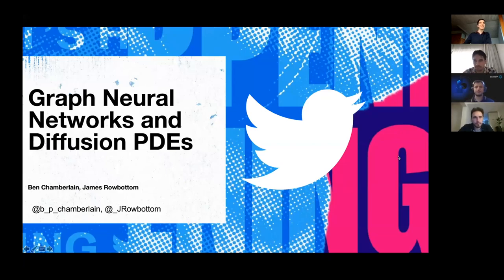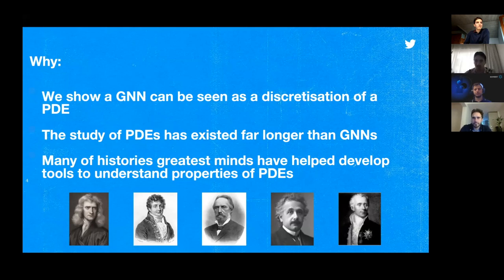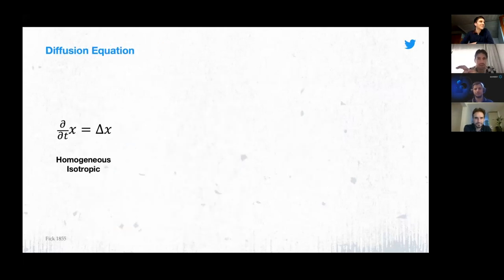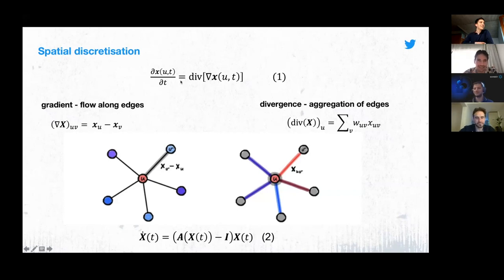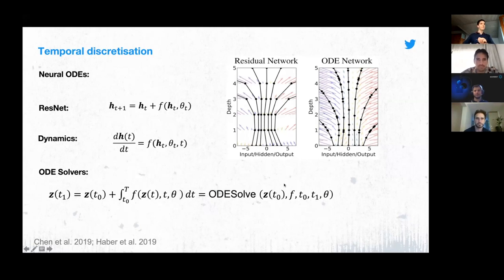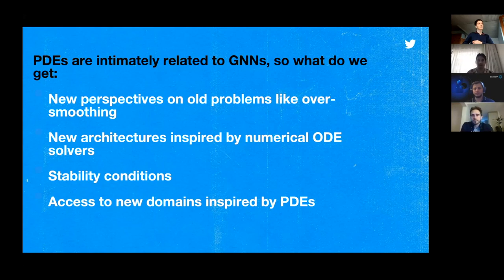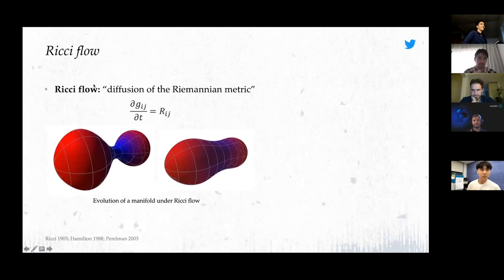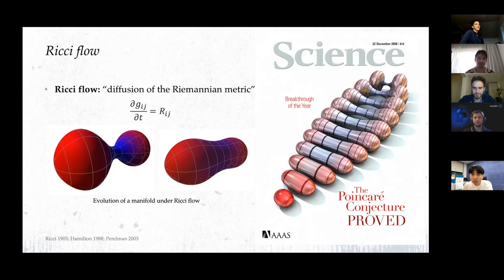Graph Neural Networks and Diffusion PDEs | Benjamin Chamberlain & James Rowbottom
Authors: Benjamin P. Chamberlain, James Rowbottom, Maria Gorinova, Stefan Webb, Emanuele Rossi, Michael M. Bronstein

Abstract:
We present Graph Neural Diffusion (GRAND) that approaches deep learning on graphs as a continuous diffusion process and treats Graph Neural Networks (GNNs) as discretisations of an underlying PDE. In our model, the layer structure and topology correspond to the discretisation choices of temporal and spatial operators. Our approach allows a principled development of a broad new class of GNNs that are able to address the common plights of graph learning models such as
depth, oversmoothing, and bottlenecks. Key to the success of our models are stability with respect to perturbations in the data and this is addressed for both implicit and explicit discretisation schemes. We develop linear and nonlinear versions of GRAND, which achieve competitive results on many standard graph benchmarks.